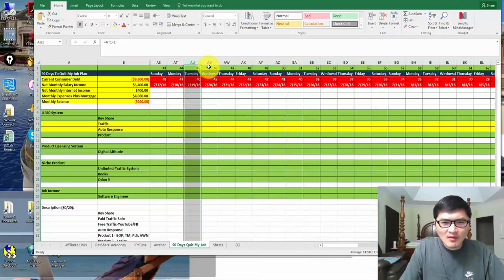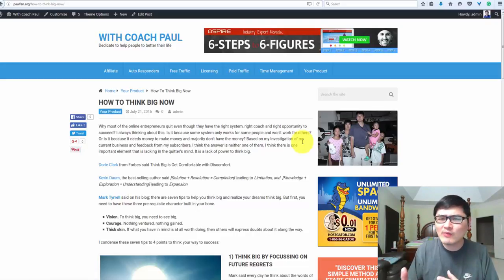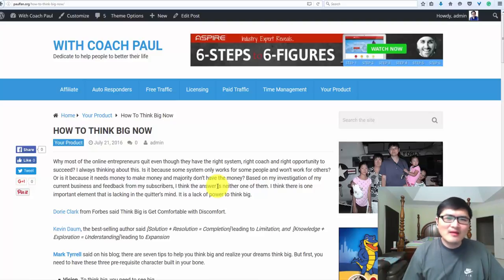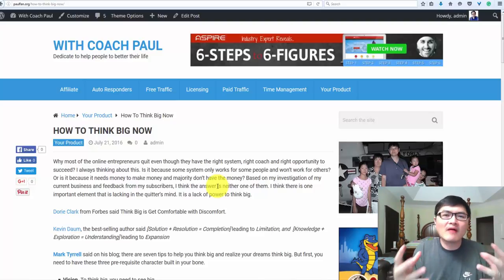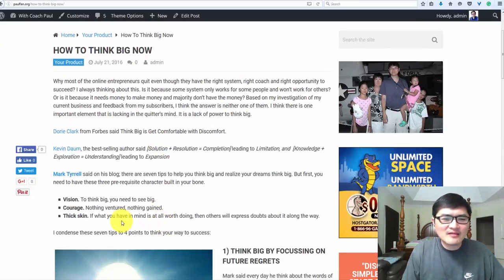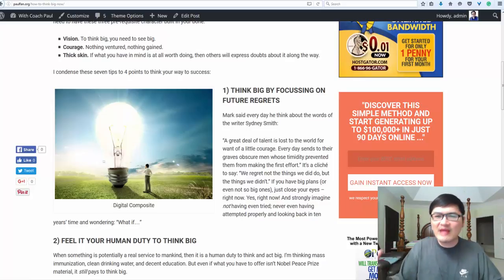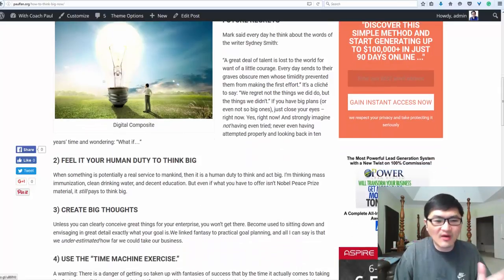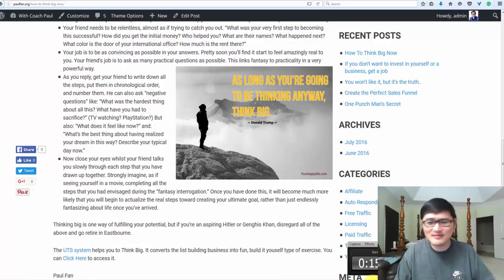How To Think Big - Day 46 of 90 Day To Get Out Of Rat Race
Why most of the online entrepreneurs quit even though they have the right system, right coach and right opportunity to succeed? I always thinking about this. Is it because some system only works for some people and won't work for others? Or is it because it needs money to make money and majority don't have the money? Based on my investigation of my current business and feedback from my subscribers, I think the answer is neither one of them. I think there is one important element that is lacking in the quitter's mind. It is a lack of power to think big.

Dorie Clark from Forbes said Think Big is Get Comfortable with Discomfort.

Kevin Daum, the best-selling author said [Solution + Resolution = Completion] leading to Limitation, and  [Knowledge + Exploration = Understanding] leading to Expansion

Mark Tyrrell said on his blog; there are seven tips to help you think big and realize your dreams think big. But first, you need to have these three pre-requisite character built in your bone.

    Vision. To think big, you need to see big.
    Courage. Nothing ventured, nothing gained.
    Thick skin. If what you have in mind is at all worth doing, then others will express doubts about it along the way.

I condense these seven tips to 4 points to think your way to success:

1) Think big by focussing on future regrets

Mark said every day he think about the words of the writer Sydney Smith:

"A great deal of talent is lost to the world for want of a little courage. Every day sends to their graves obscure men whose timidity prevented them from making the first effort." It's a cliché to say: "We regret not the things we did do, but the things we didn't." If you have big plans (or even not so big ones), just close your eyes – right now. Yes, right now! And strongly imagine not having even tried; never even having attempted properly and looking back in ten years' time and wondering: "What if…"
2) Feel it your human duty to think big

When something is potentially a real service to mankind, then it is a human duty to think and act big. I'm thinking mass immunization, clean drinking water, and decent education. But even if what you have to offer isn't Nobel Peace Prize material, it still pays to think big.
3) Create big thoughts

Unless you can clearly conceive great things for your enterprise, you won't get there. Become used to sitting down and envisaging in great detail exactly what your goal is.We linked fantasy to practical goal planning, and all I can say is that we under-estimated how far we could take our business.
4) Use the "time machine exercise."